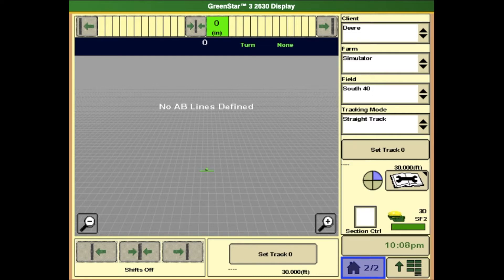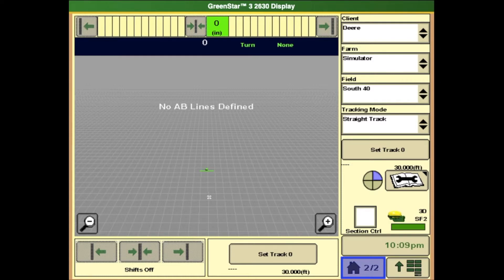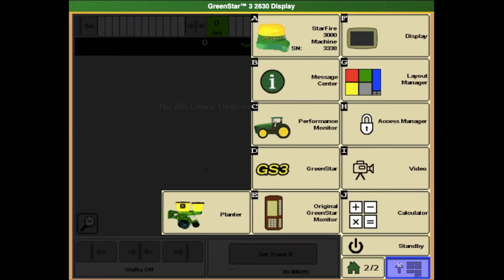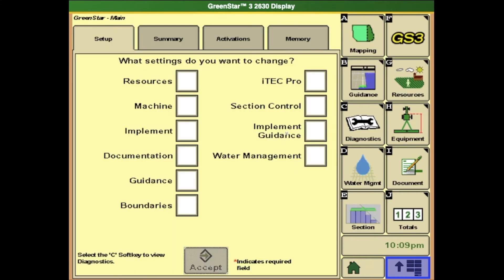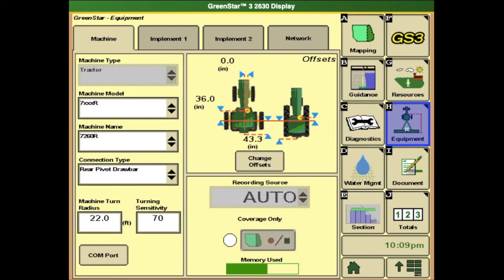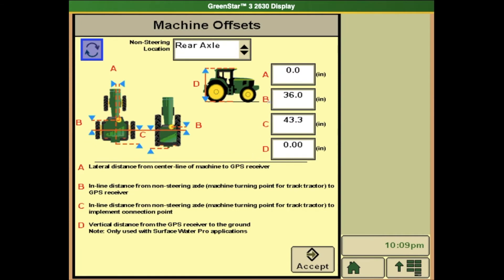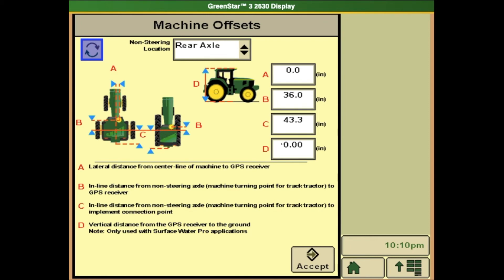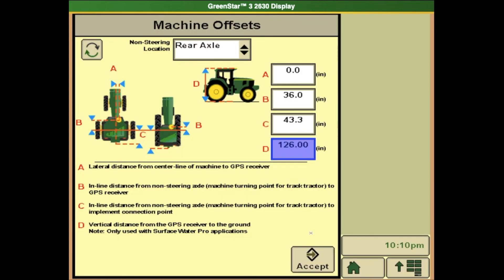How to Update Offsets for Planting in a John Deere 2630 Display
Updating Offsets in a John Deere 2630 Display – Before you start planting, be sure to complete this important step. Verify all machine GPS offsets are entered accurately into your display. In this video, we’ll walk through how to verify, measure, and edit your offsets in your John Deere 2630 display.